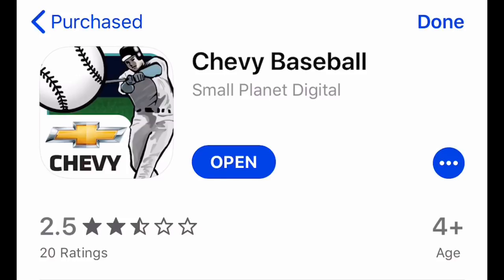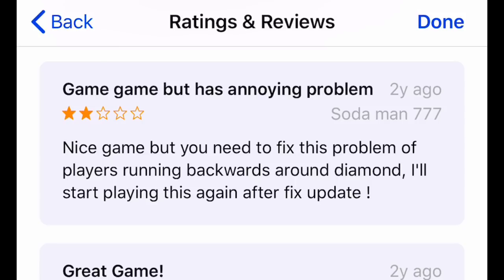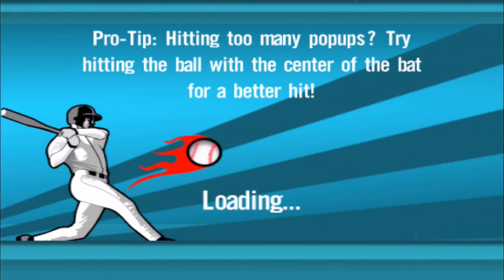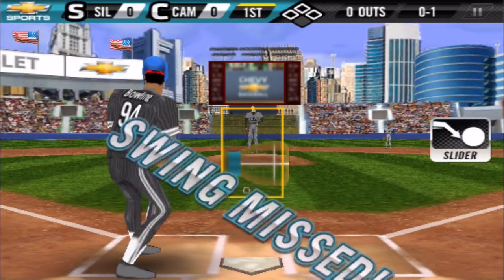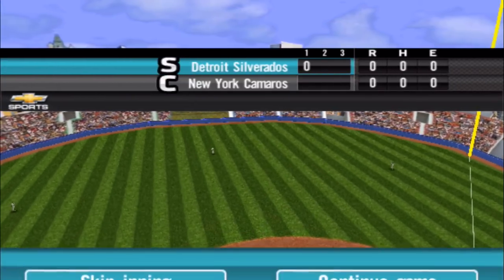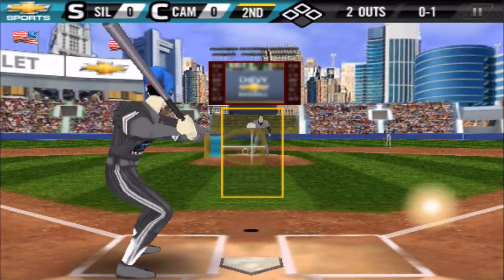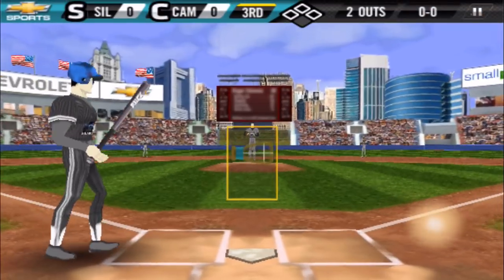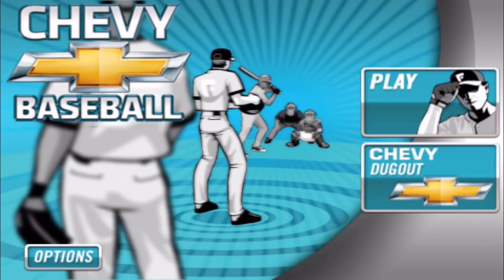IS CHEVY BASEBALL THE WORST MOBILE BASEBALL GAME EVER? - THROWBACK THURSDAY EP. 2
This game REALLY sucks...